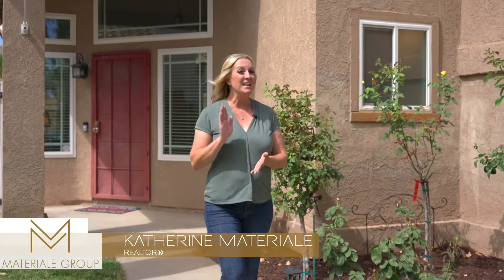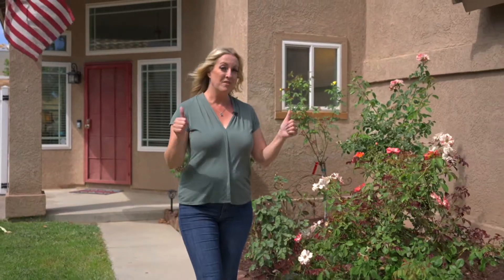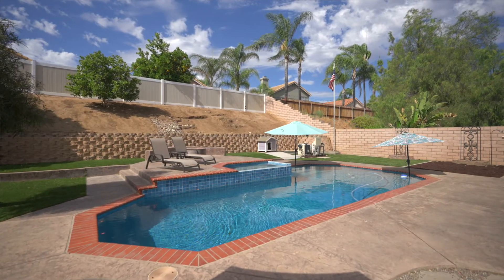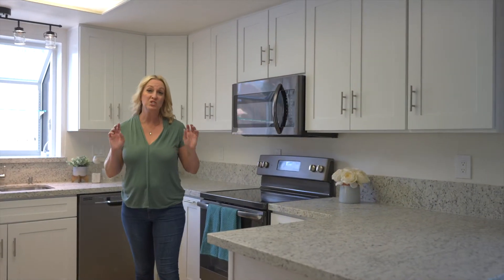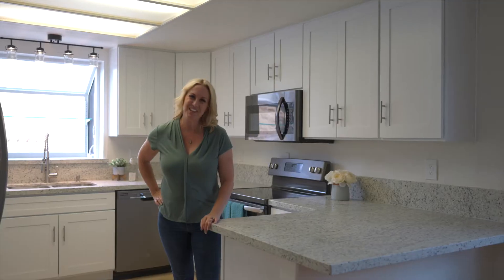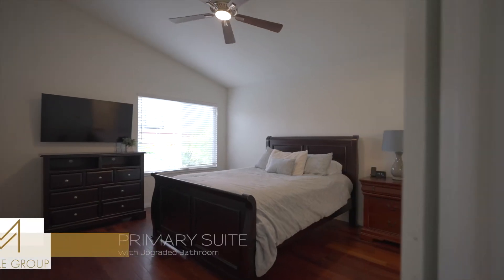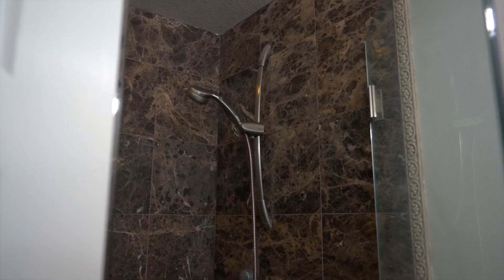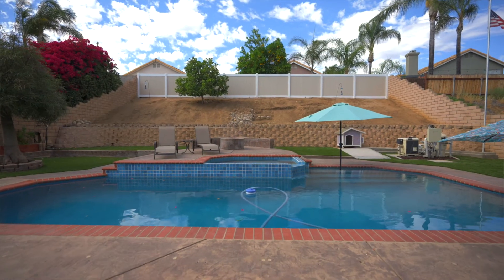Katherine Materiale | 24432 Calle Tassjara Murrieta, CA | Calilookbook Real Estate Photography